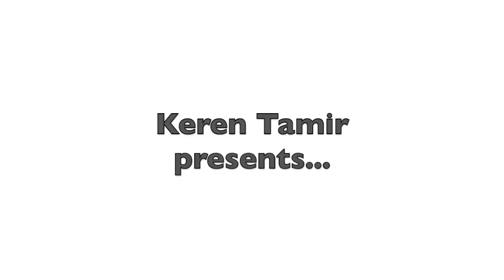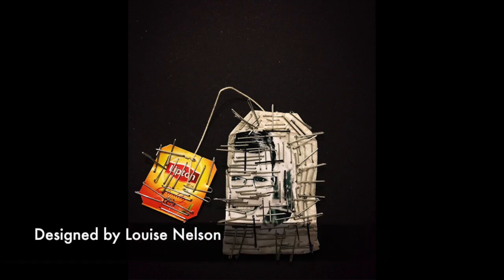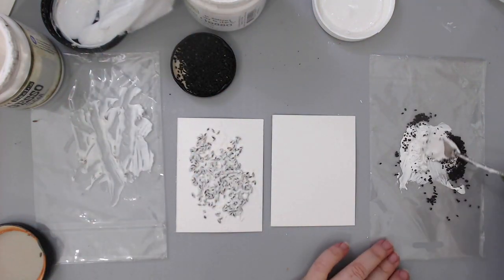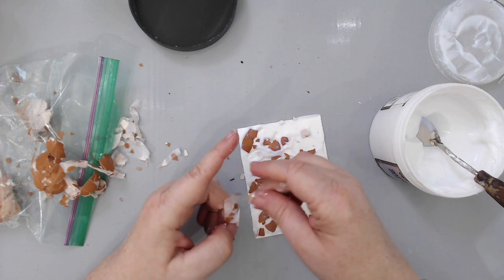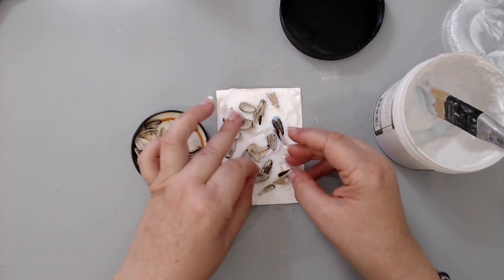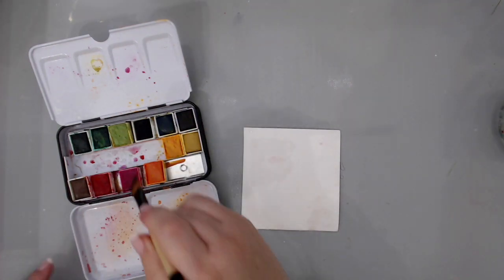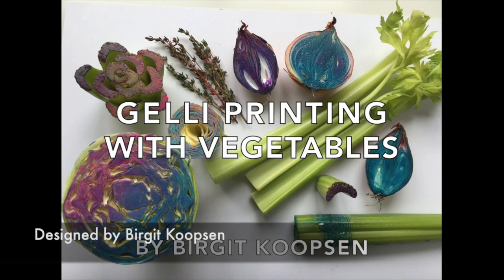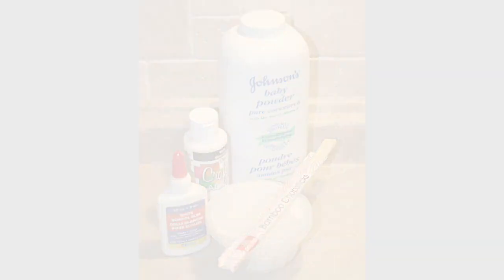20 ART LIFE HACKS USING FOOD--How to create texture with food items-- Mixed Media Ideas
20 Art Hacks Using Food--Mixed Media Ideas. Supply list and links to the projects are listed below:

• The Crafters Workshop - 6 x 6  - Mini Infinite Lace

This video was NOT sponsored, requested, or paid and I did it only because I wanted to. The information provided in this video is based on my own personal experience. I am not an expert nor do I work for these companies. I am just sharing products and techniques I like. :)